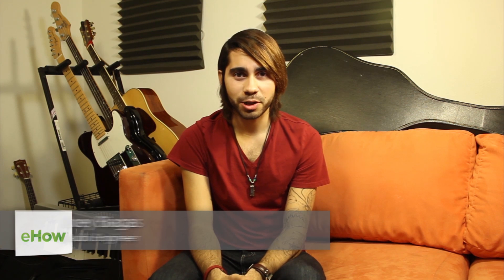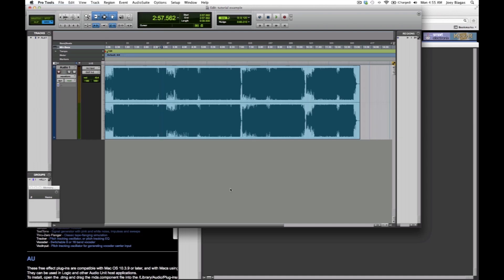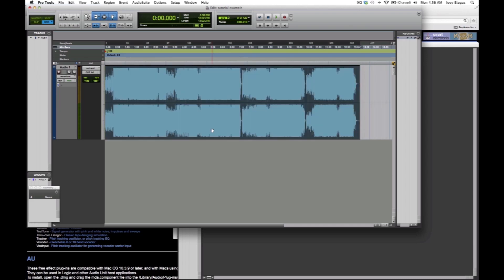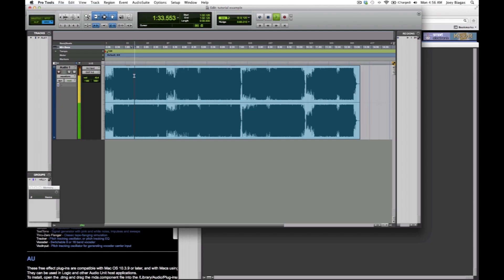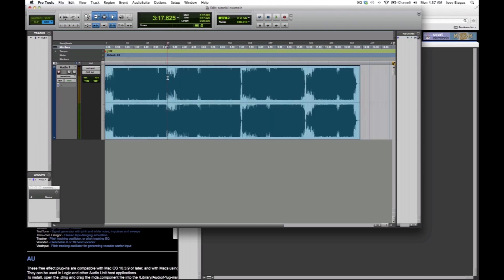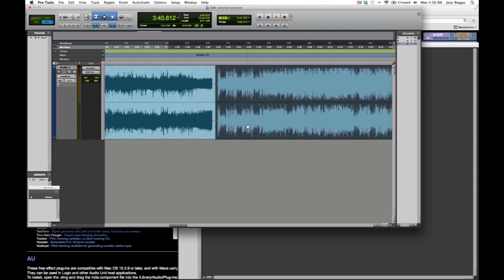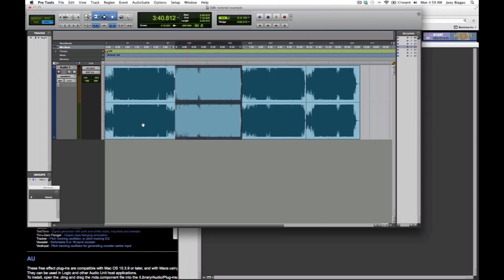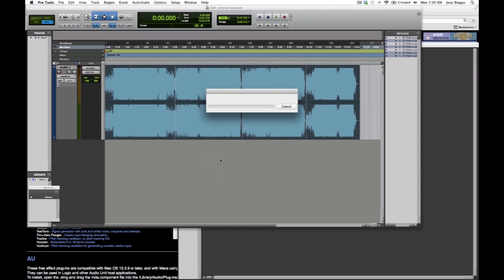How to Split Lossless Audio : Audio Digital Media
Splitting lossless audio requires you to make a few special considerations to avoid damaging the quality of a track. Split lossless audio with help from an audio engineer with a degree in Audio Recording from California State University in this free video clip.

Series Description: You don't need to be a professional to mix audio like one. Get tips on the world of audio digital media and find out how easy some things really are with help from an audio engineer with a degree in Audio Recording from California State University in this free video series.